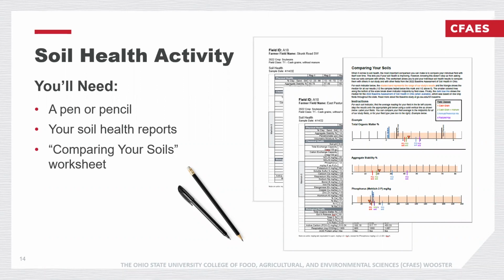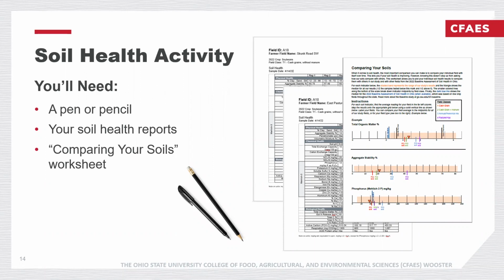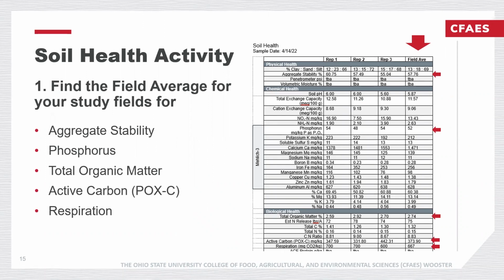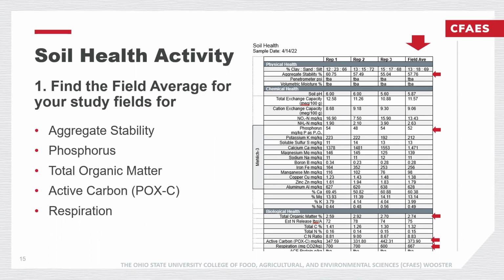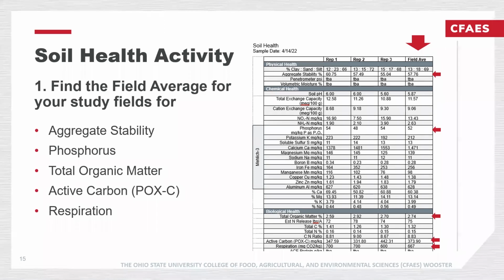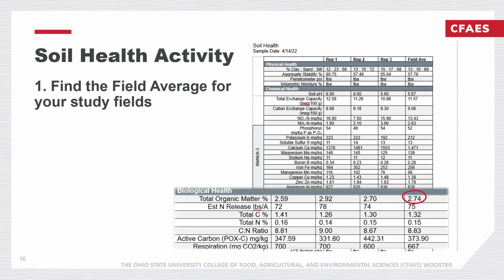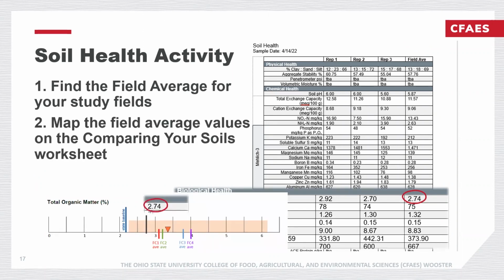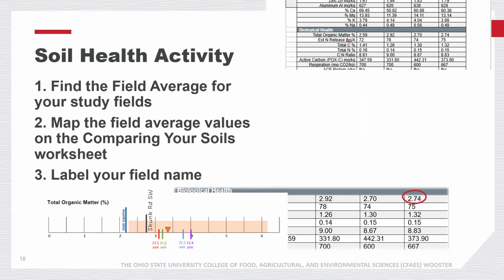Ohio State IDEAS Crop- Livestock Integration Project: Soil Health Worksheet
1. Find the Field Average for your study fields
2. Map the field average values on the Comparing Your Soils worksheet
3. Label your field name